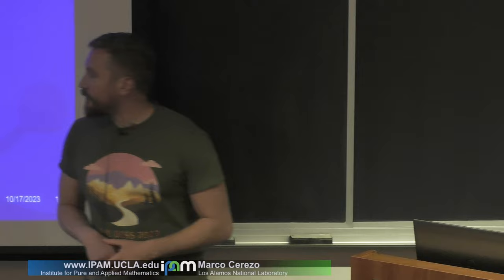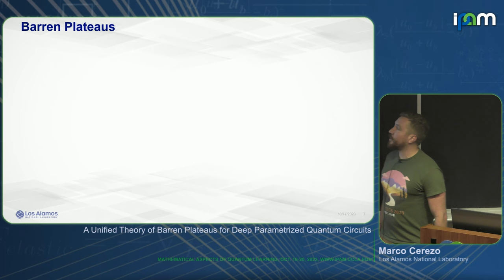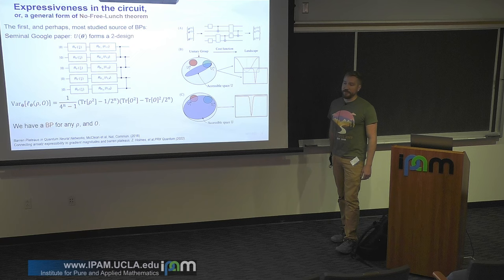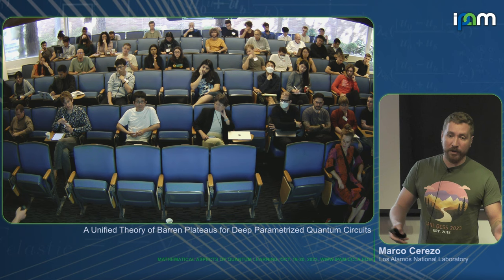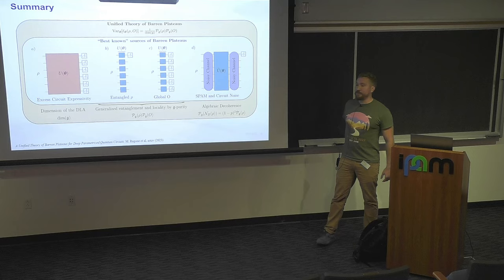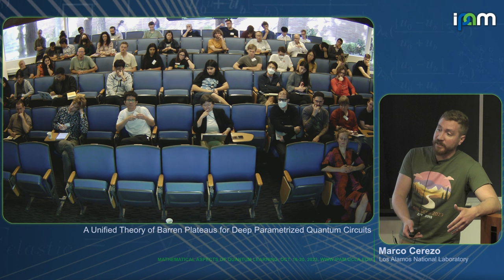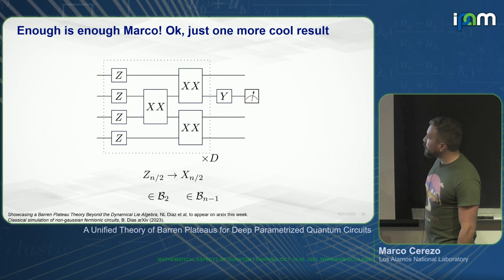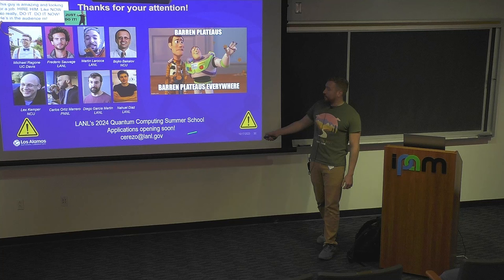Marco Cerezo - A Unified Theory of Barren Plateaus for Deep Parametrized Quantum Circuits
Recorded 17 October 2023. Marco Cerezo of Los Alamos National Laboratory presents "A Unified Theory of Barren Plateaus for Deep Parametrized Quantum Circuits" at IPAM's Mathematical Aspects of Quantum Learning Workshop.
Abstract: Variational quantum computing schemes have received considerable attention due to their high versatility and potential to make practical use of near-term quantum devices. Despite their promise, the trainability of these algorithms can be hindered by barren plateaus induced by the expressiveness of the parametrized quantum circuit, the entanglement of the input data, the locality of the observable or the presence of hardware noise. Up to this point, these sources of barren plateaus have been regarded as independent and have been studied only for specific circuit architectures. In this work, we present a general Lie algebraic theory that provides an exact expression for the variance of the loss function of sufficiently deep parametrized quantum circuits, even in the presence of certain noise models. Our results unify under one single framework all aforementioned sources of barren plateaus by leveraging generalized (and subsystem independent) notions of entanglement and operator locality, as well as generalized notions of algebraic decoherence due to noise.